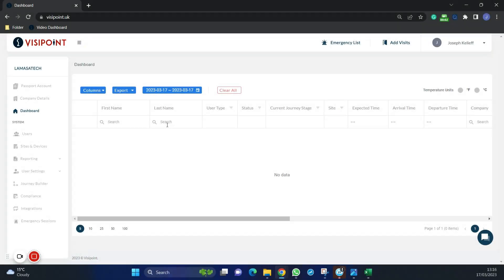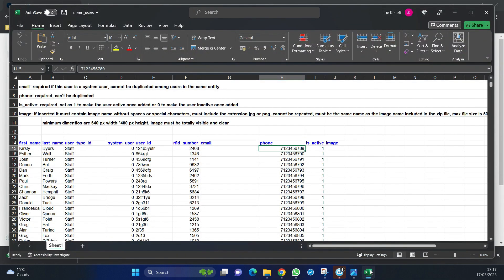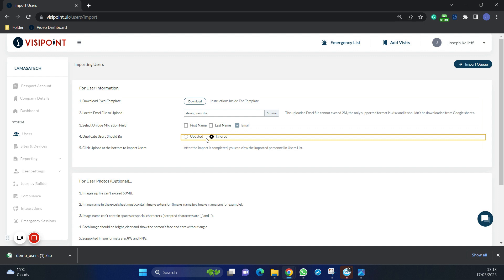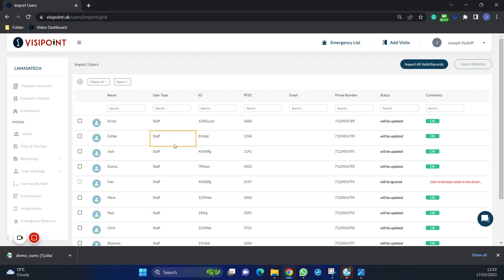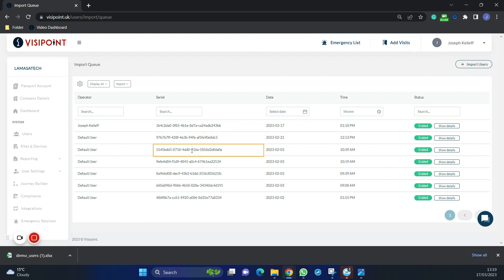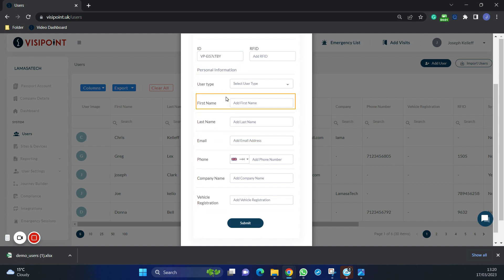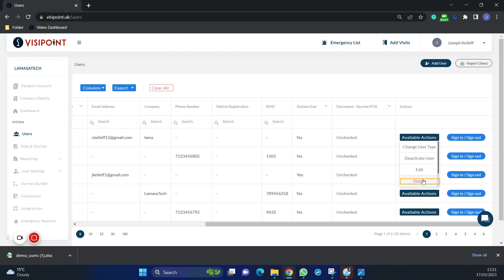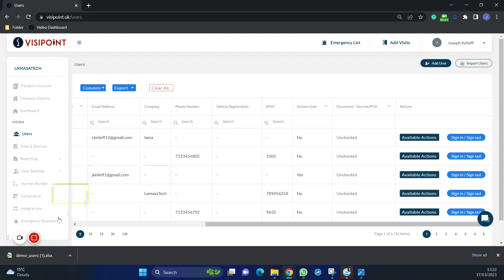VisiPoint V5 - Add and Import Your Users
Welcome to VisiPoint. In this series, we'll walk you through how to set up your dashboard and help you to get started using our system.

Episode 6 - Learn how to add your users individually or as a bulk list to your VisiPoint dashboard.